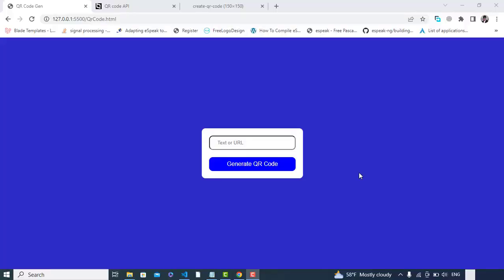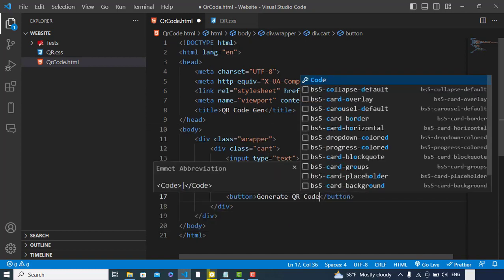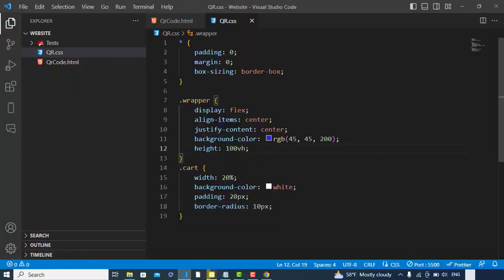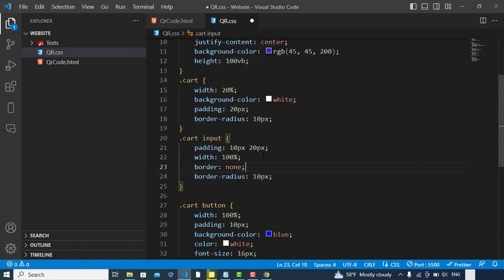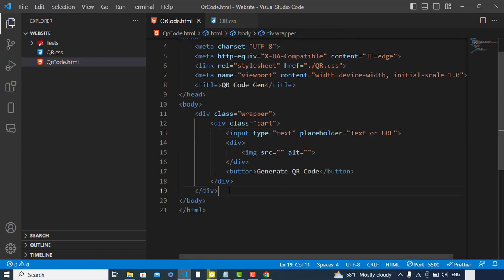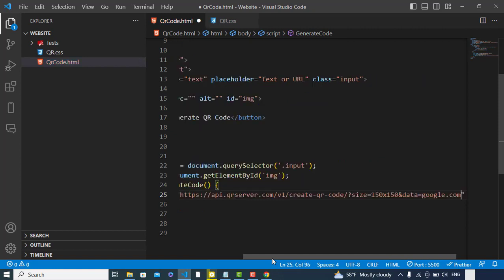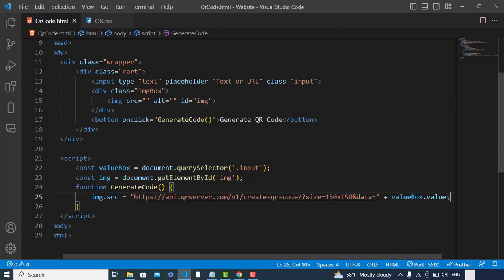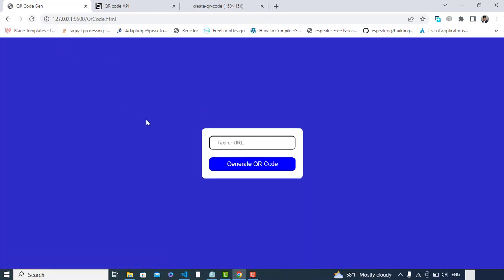How to Generate QR Code using JavaScript with QR Code API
In this video, we will Generate a QR Code using JavaScript with (goqr.me) QR Code API. We will call the API that will generate QR code for us based on our text or URL.